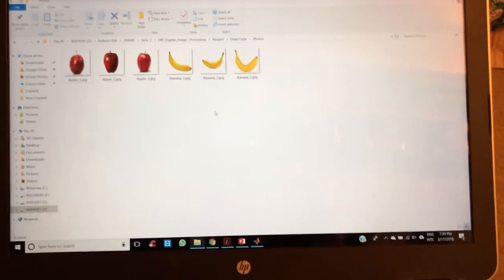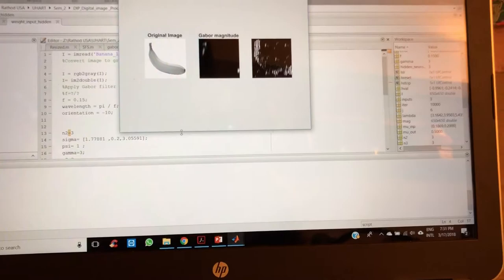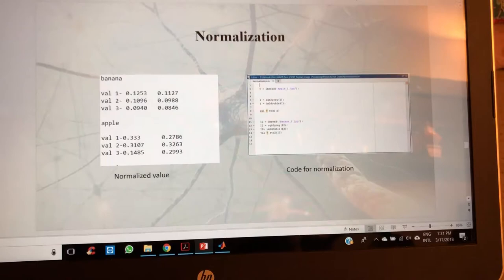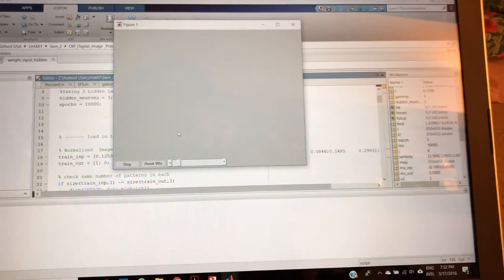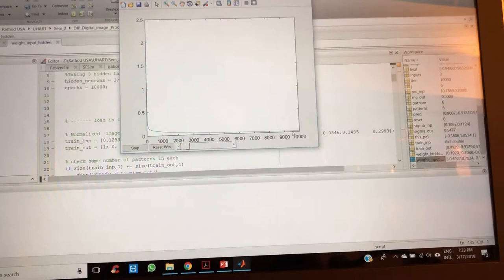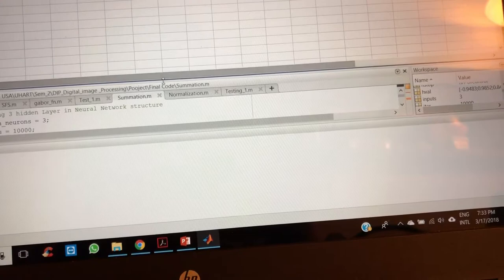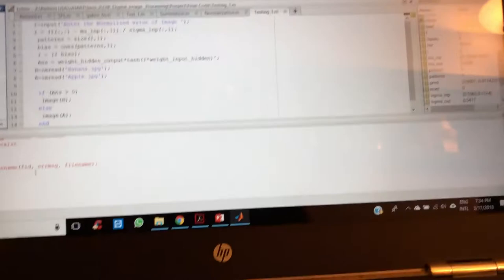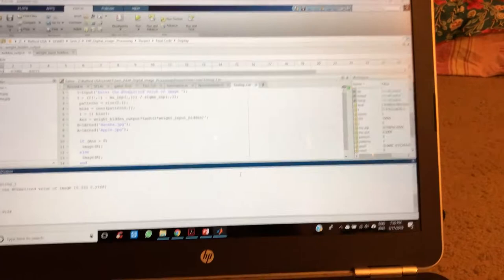Object recognition using Gabor filter and Artificial neural network for classification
Object Recognition for this example apple and banana is used.
Gabor filter as feature extraction method
Standard deviation is used as preprocessing technique before Artificial Neural network
Artificial neural network with 2 inputs , one hidden layer of 3 neurons and one output.